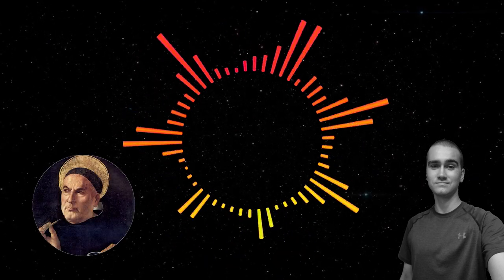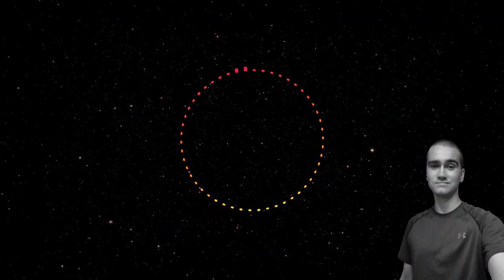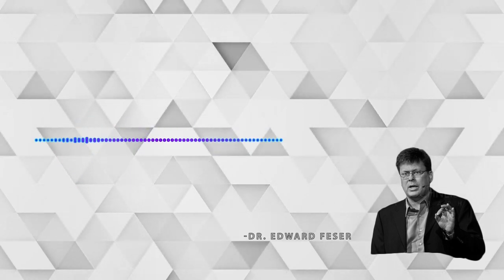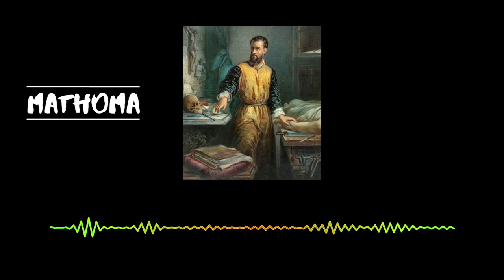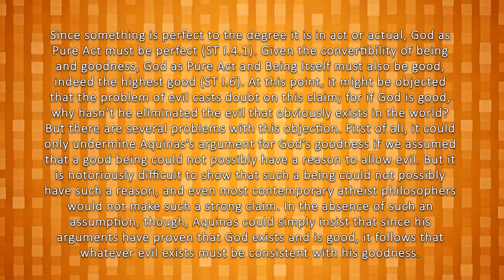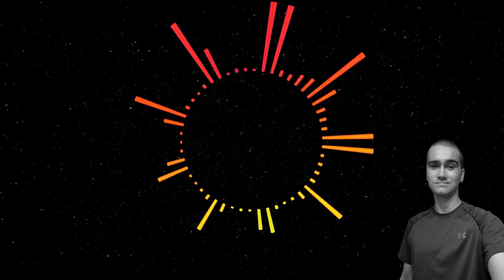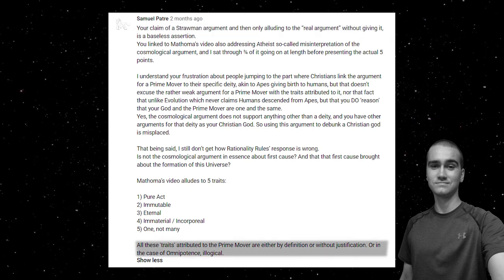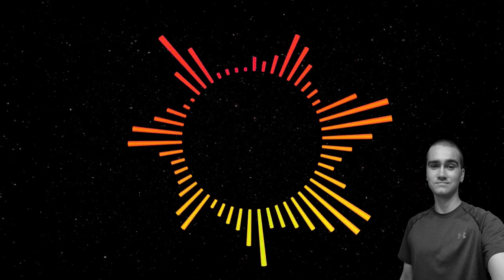Unmoved Mover/First Way (Aquinas): Explanation + Objections & Replies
In this video, I explain Aquinas' "First Way" and show how it proves with certainty the existence of God. I also show that a number of "Divine Attributes" can be attributed to this "Pure Act" or "Unmoved Mover" that Aquinas reasons too. Finally, I answer some objections and questions left on a previous video I made that deal with the "Unmoved Mover".  I hope this video clears up many of the caricatures that exist of Aquinas' first way and I ultimately hope it will lead people to the truth.

References/Recommended Readings

A Proof of the Existence of God (reason alone proves God) -Vatican I quote

Aquinas: a beginners guide - Edward Feser